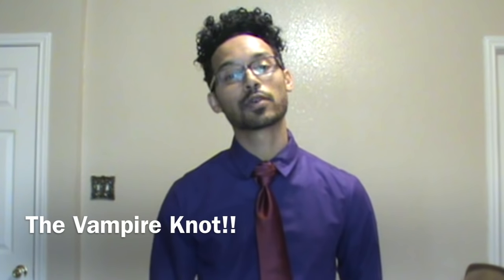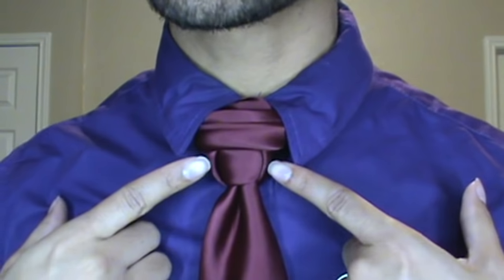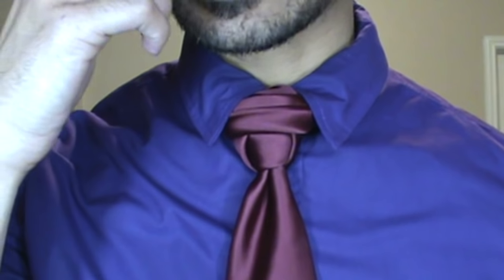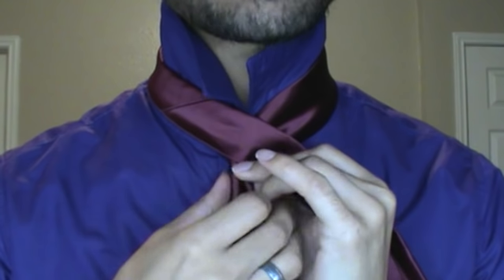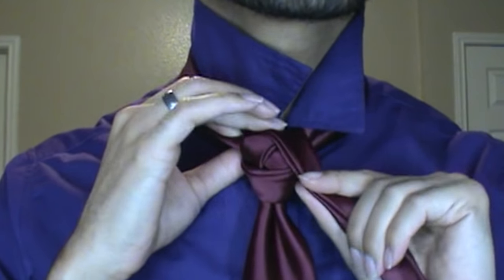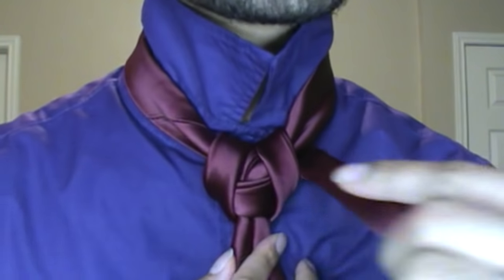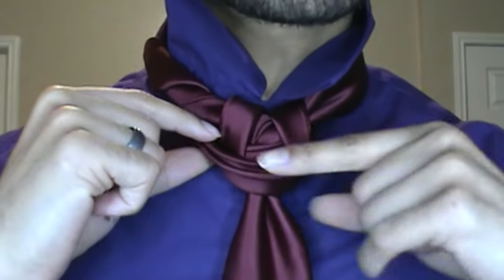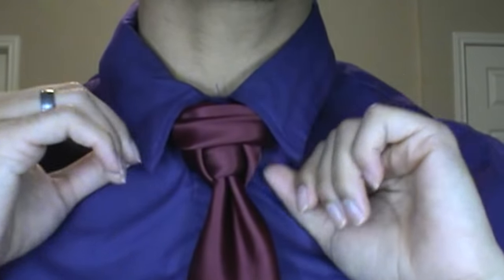The Vampire Knot! How to tie a tie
This is a great knot for everyone dressing as Dracula or as a vampire this year for Halloween. I love the possibilities and variations you get with this knot!

YOU ROCK! Special thanks to those who aren't JUST wearing my tie knots for Halloween parties and cosplay!
Linwood~